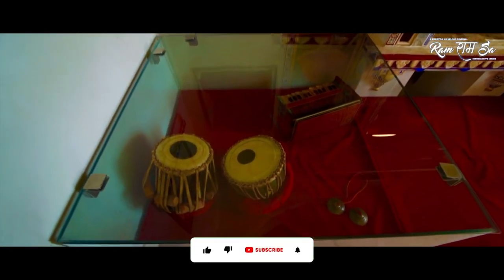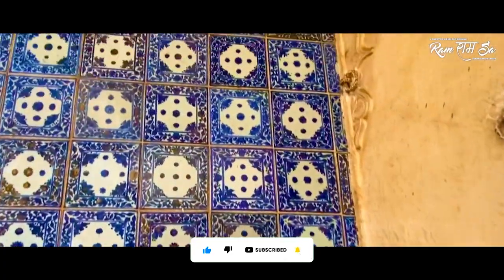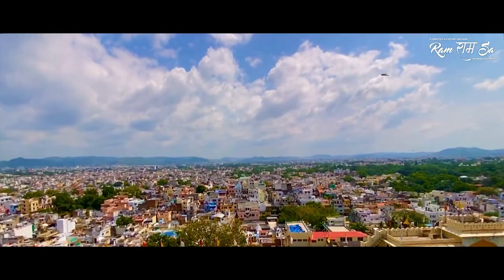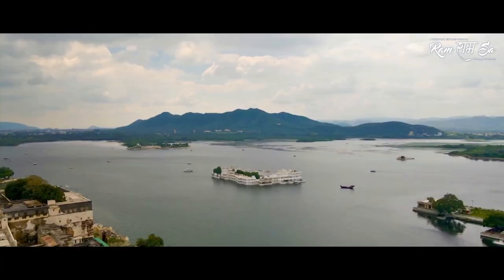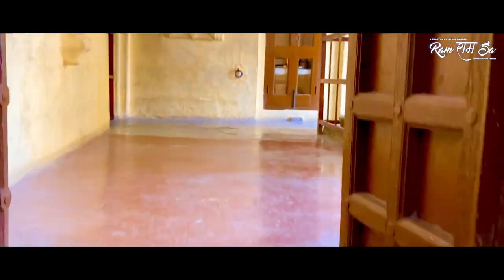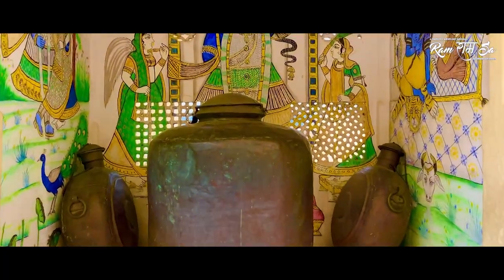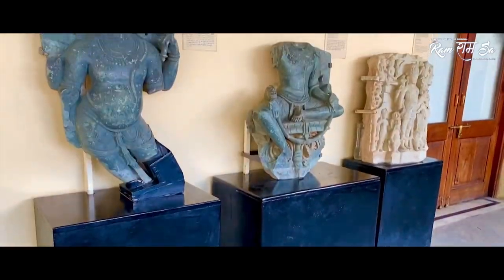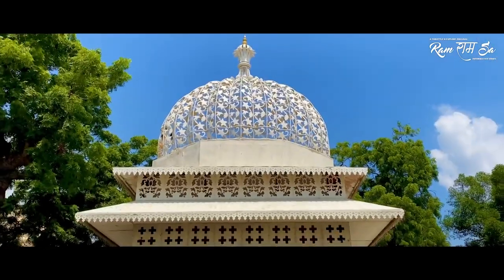Ram Ram Sa | EP 14 : City Palace Udaipur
A Throttle N Explore Original
Ram Ram Sa Informative Series From the ‘Land of Maharajas’.

The history of the City Palace is linked to the kingdom of Mewar, which reached its heights near the area of ​​Nagda. The founder of the state was Guhil, who established the supremacy of the Maharana in 568 AD. Subsequently, his successor Maharana Udai Singh inherited the Mewar kingdom at Chittor in 1537, but the threat of losing control of the kingdom to the Mughals forced him to move the capital to an area near Lake Pichola. Surrounded by forests, lakes and the mighty Aravalli hills, the new city of Udaipur was protected from invaders and on the advice of a Bhoja built a palace.

The first structure to be built here was the 'Rai Angan', from where the construction of the complex was taken up with full enthusiasm and was finally completed in the year 1559. However, several changes were made to the then existing structure, which took place over a period of 400 years. Rulers like Udai Singh II added some structures here, consisting of 11 small separate palaces. After the death of the Maharaja, his son Maharana Pratap succeeded him but was unfortunately defeated by Akbar in the Battle of Haldighati. Udaipur was overtaken by the Mughals but was returned to Maharana Pratap's son after Akbar's death.Increasing crimes by the Marathas forced Maharana Bhim Singh to make a treaty with the British, accepting their protection. The palace was in control until Indian independence in 1947 and the Mewar kingdom was merged into democratic India in 1949.

The main façade of the City Palace is quite impressive with a length of about 244 meters and a width of 30.4 metres. A distinctive feature of this palace is that it is homogeneous in design and construction of several structures. Many changes were made to it over time. Built of granite and marble, the interiors of the palace are decorated with intricate mirrors, marble work, murals, wall paintings, silver work and stained glass.The elegant balcony, tall tower and cupola structure of the complex also add to the beauty of the City Palace. An attractive view of the city can be seen from the terrace of the palace. From the inside, the City Palace is a labyrinth of long corridors, designed to avoid surprise attacks by enemies.

The entrance to the City Palace complex is the Elephant Gate, known as the "Elephant Pole". There is a beautiful Jagdish temple at the entrance of the magnificent palace.This is followed by the Bari Pol or the Big Gate which leads to the courtyard which in turn leads to the Tripoli or Trik Dwar.